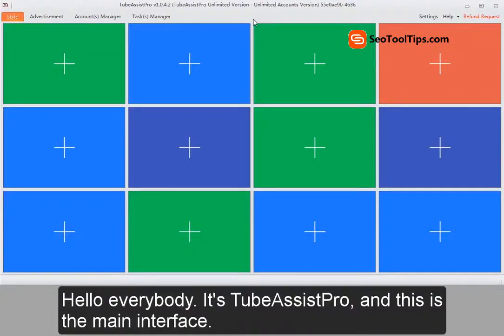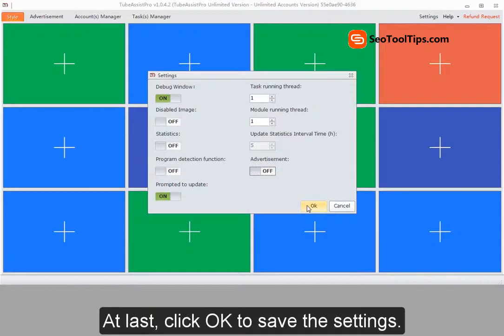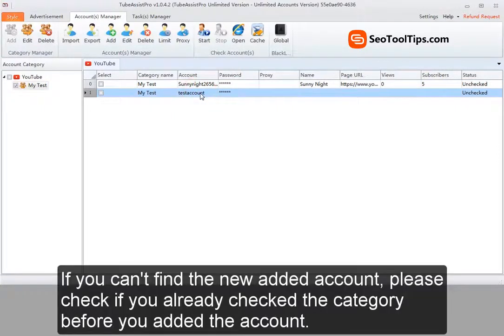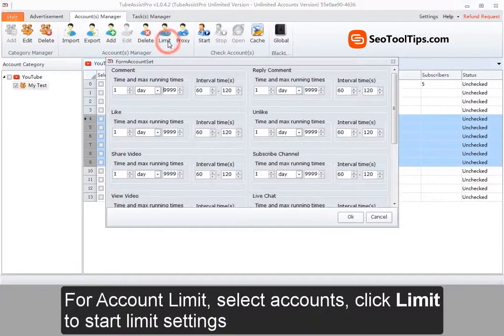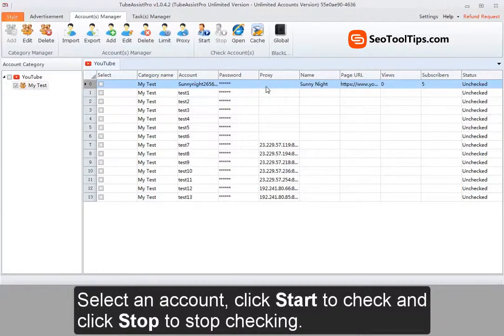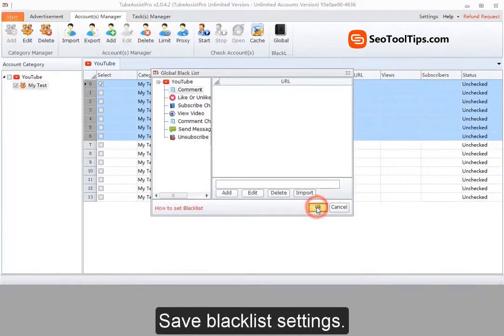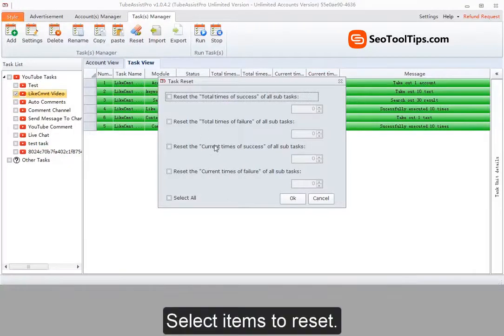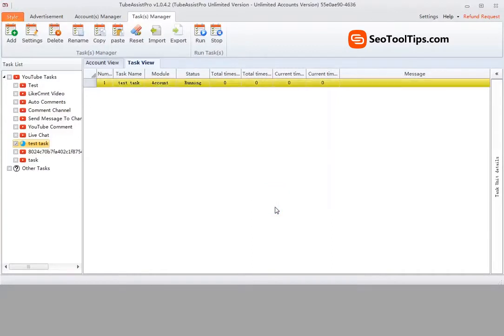Tube Assist Pro Video Tutorial & TubeAssistPro Introduction to functions on the interface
TubeAssistPro Introduction to functions on the interface